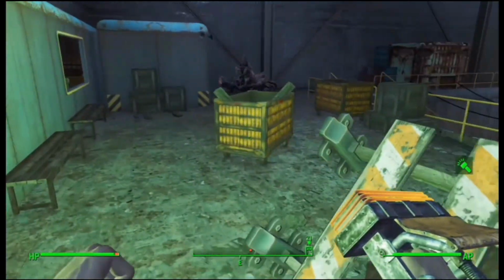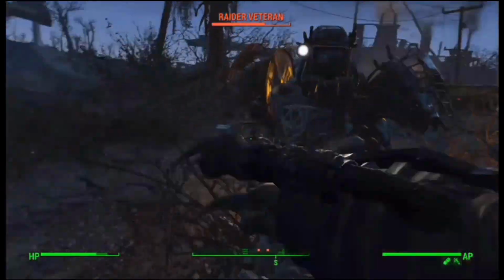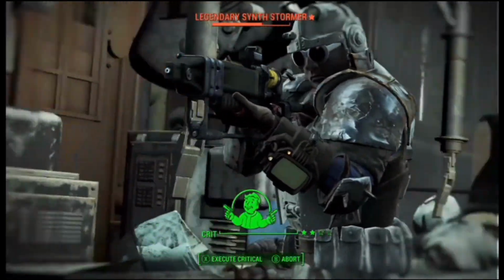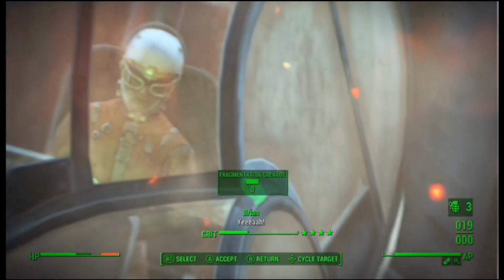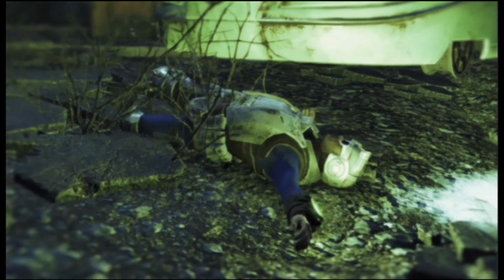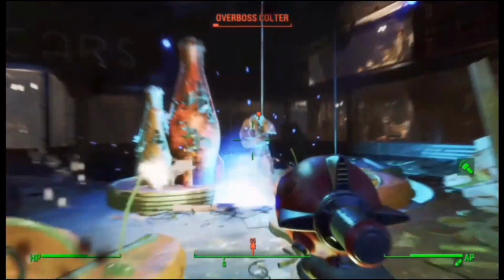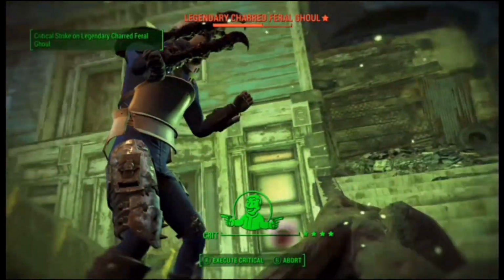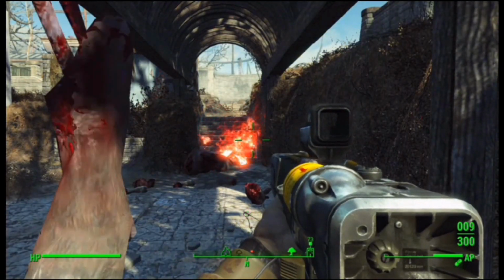Fallout 4 Part 180: Practice Playthrough Moments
In this episode, I show off a bunch of moments from the practice playthrough I did for my of Fallout 4 Walkthrough series.

This is my Walkthrough for the game Fallout 4, being played on the Xbox One. This game is also available on the PlayStation 4 and PC. In this Walkthrough, we will acquire every single Bobble Head and Magazine, as well as discover every location on the map. This is an "Epic Walkthrough" and will be finished over a long period.